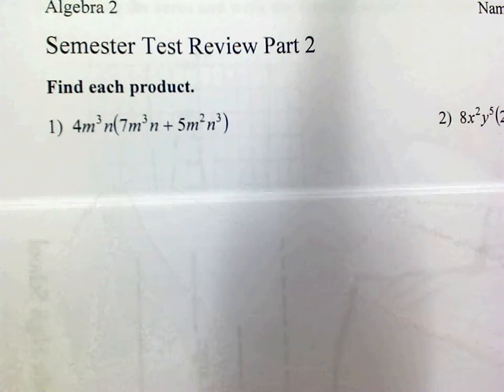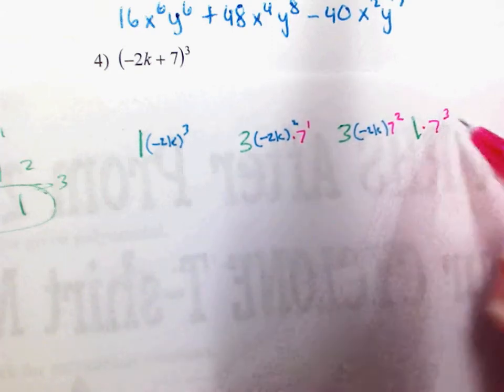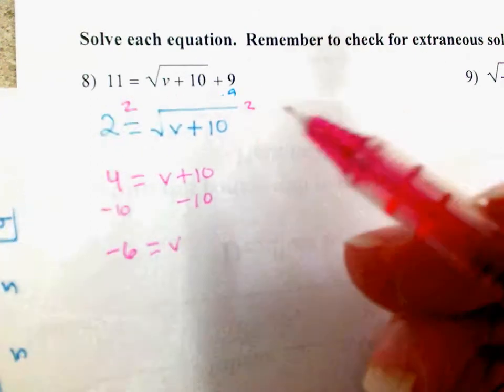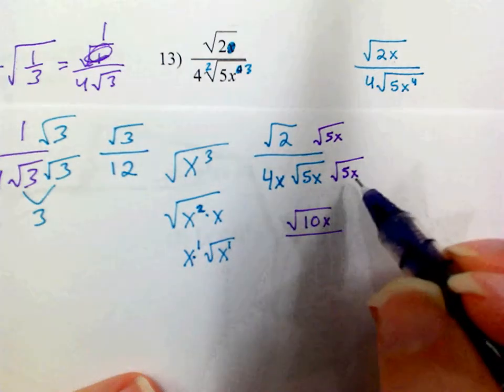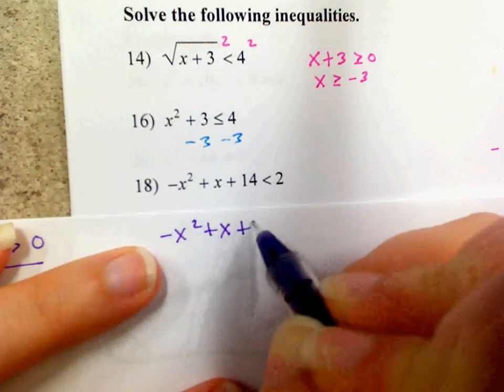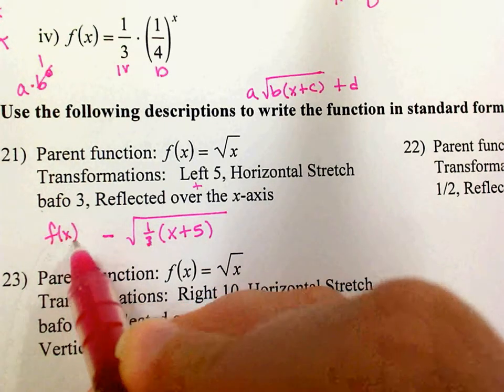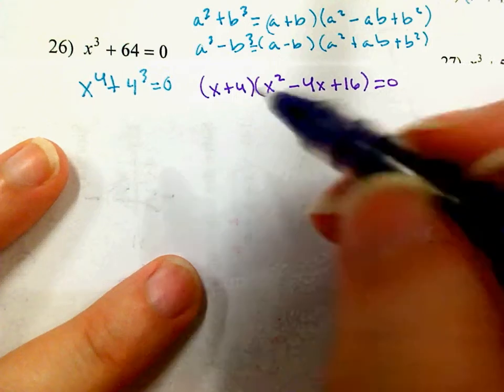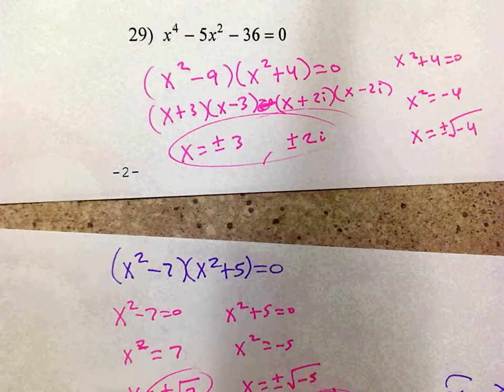Spring Semester Test Review Honors Algebra II Part 2 #1 - 29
Only Questions 1 - 29. I'll make one more video for the last problems.